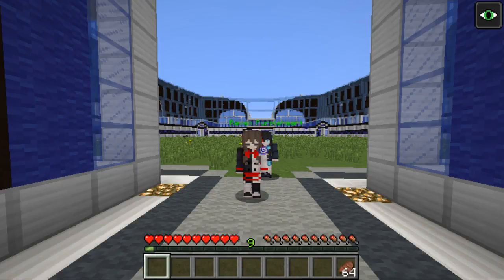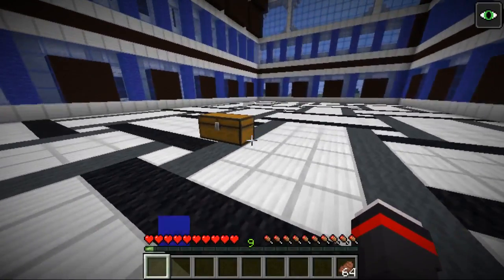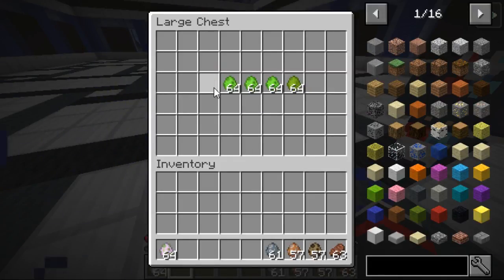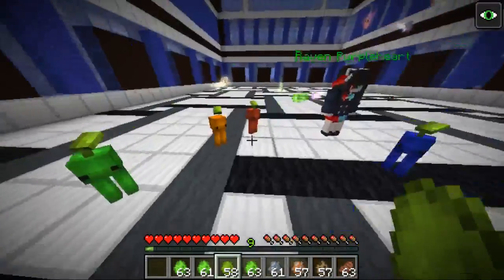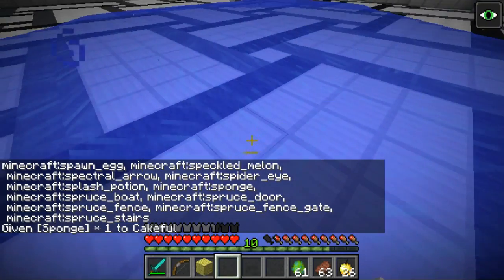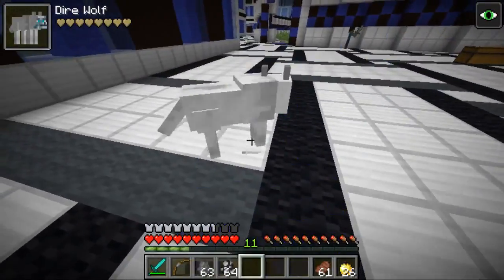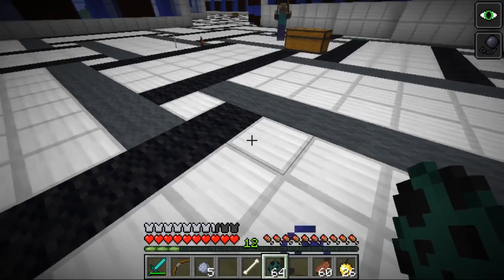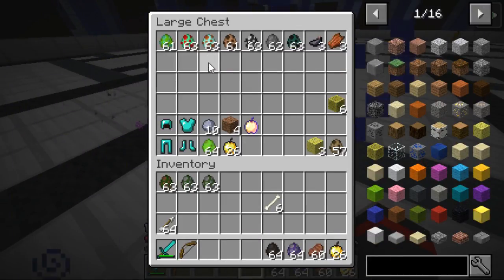Minecraft Mod Showcase EmberRoot Zoo Mod! Plenty more mobs added to your world!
Hello there my fellow stars! Today we take a look at the EmberRoot Zoo mod and look at all the new and cute mobs!